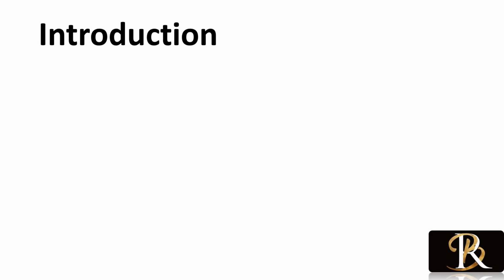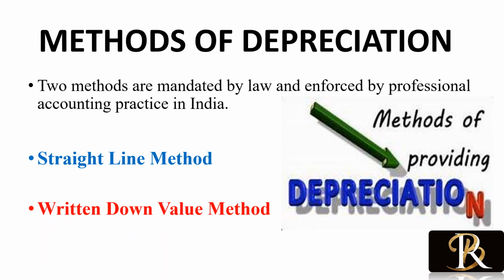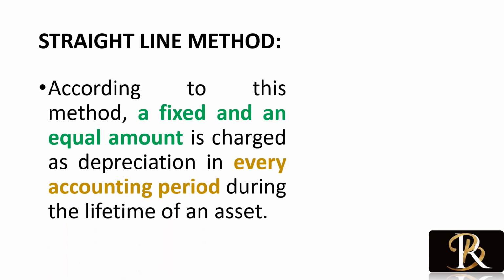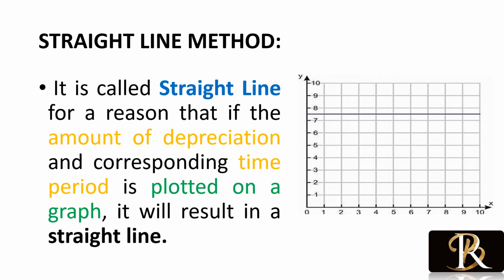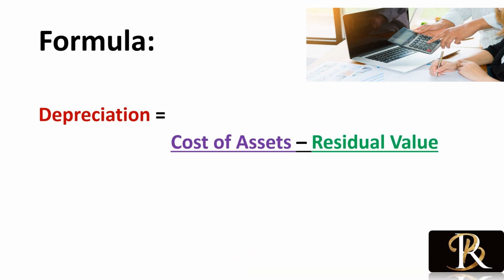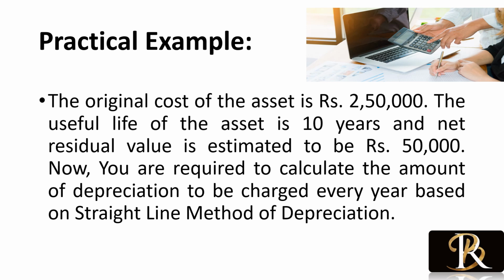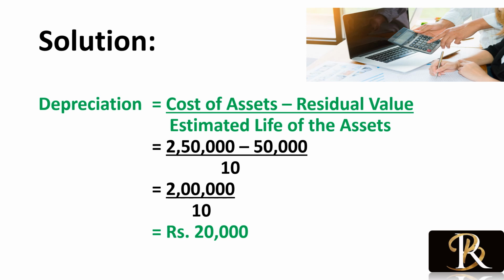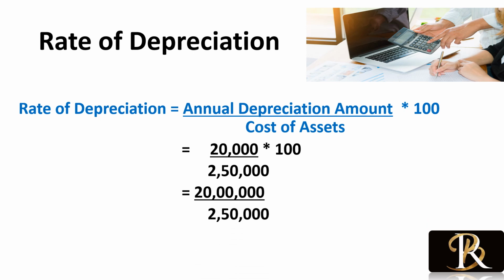Methods of Depreciation - 01 STRAIGHT LINE METHOD